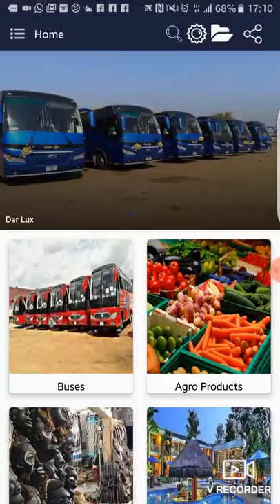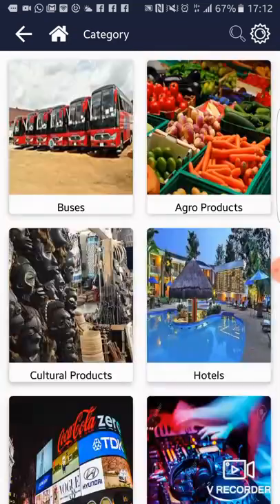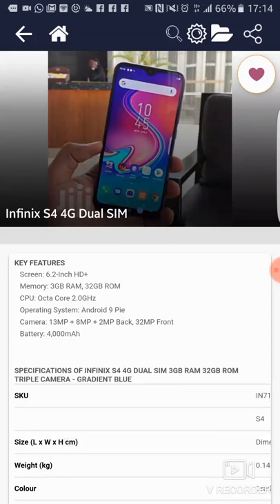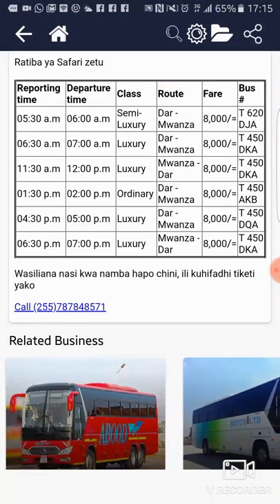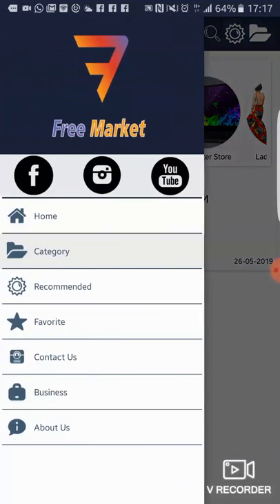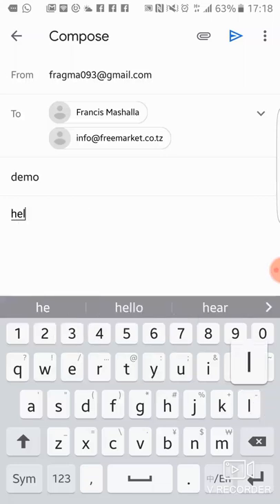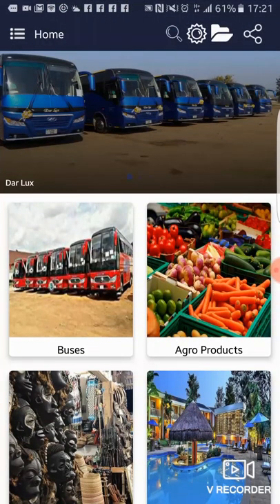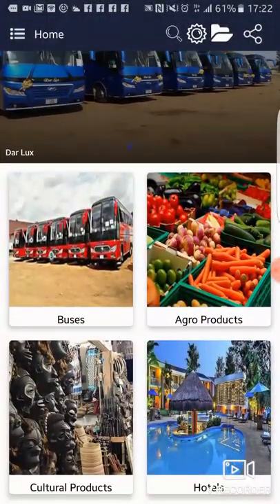Free Market App v1.0.2 Demo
A market place app for local businesses..